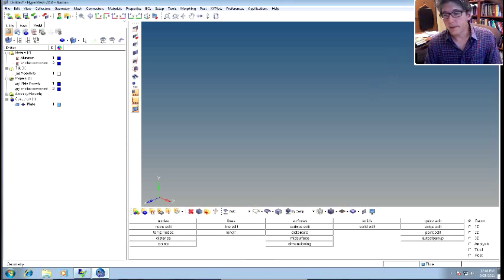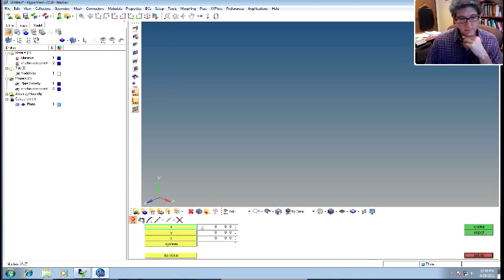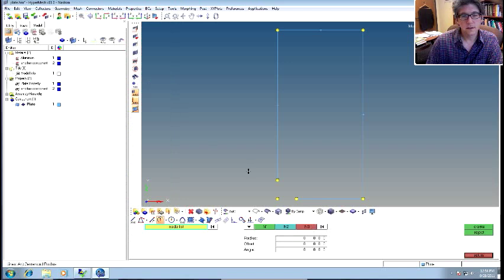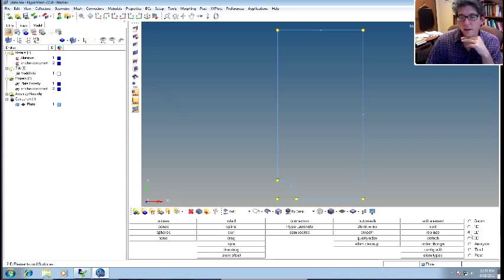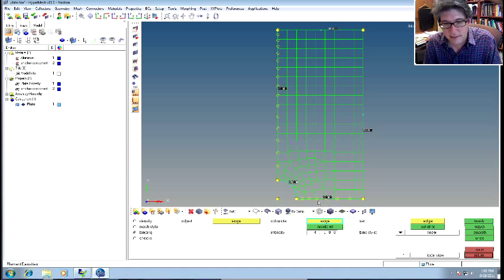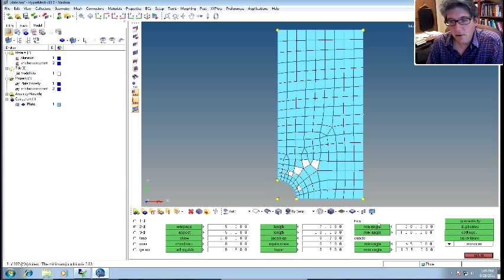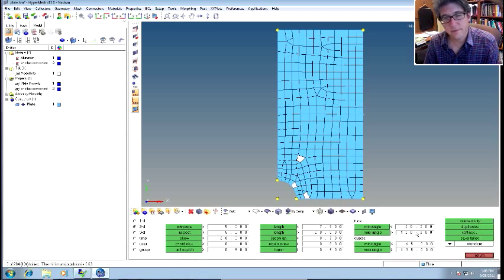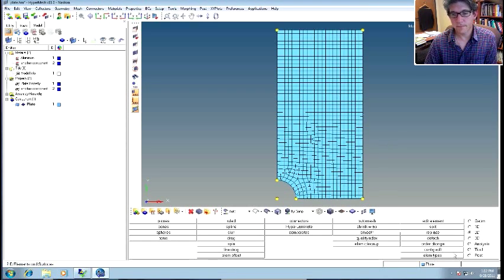Hypermesh 2D part 2.mov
Solving a simple 2D plane stress problem in hypermesh for solving in Nastran